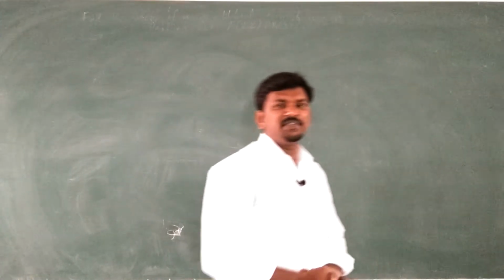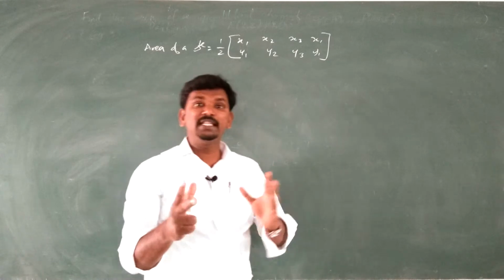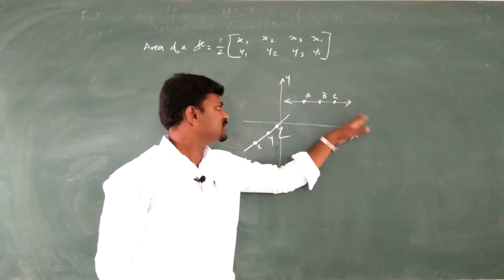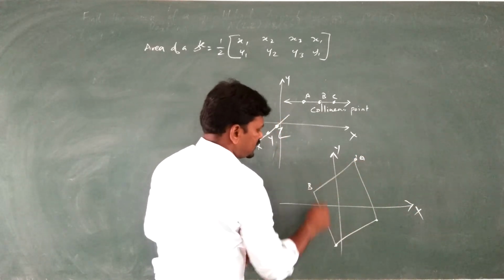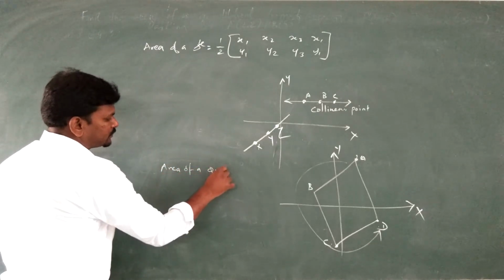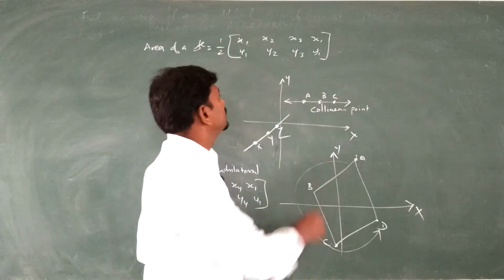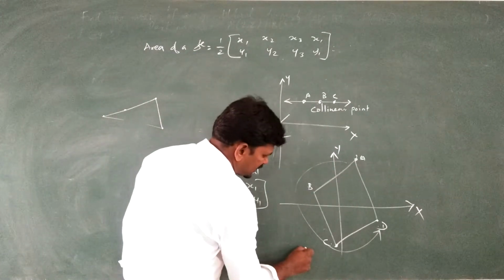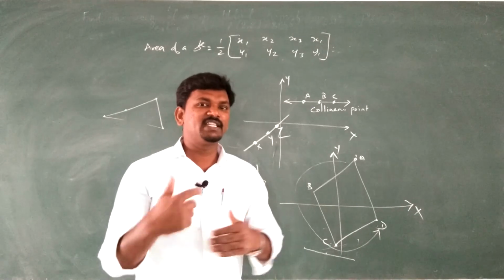X std Math COORDINATE Geometry Revision